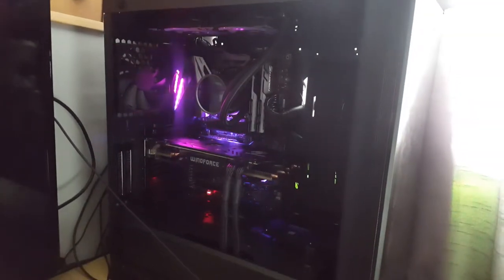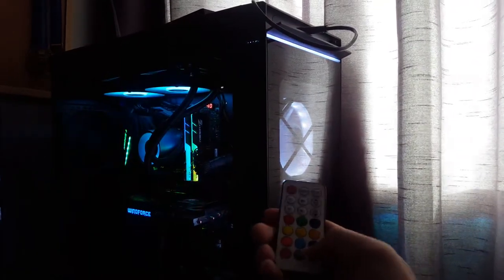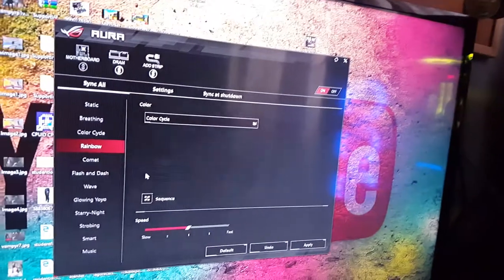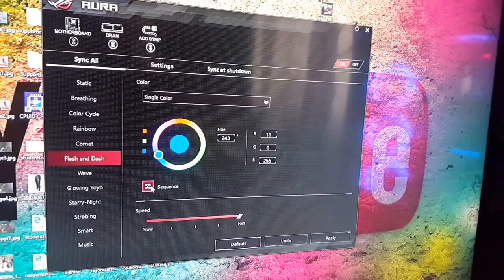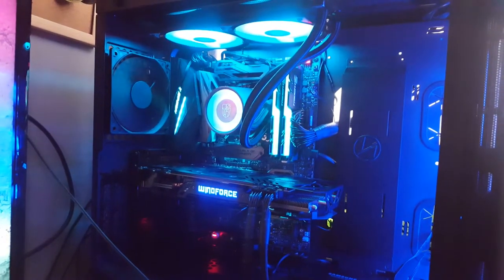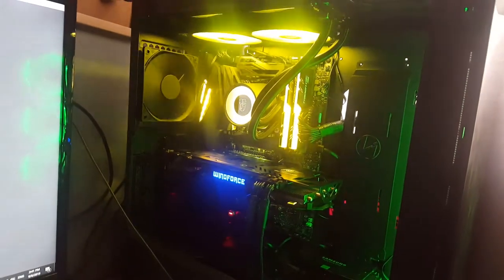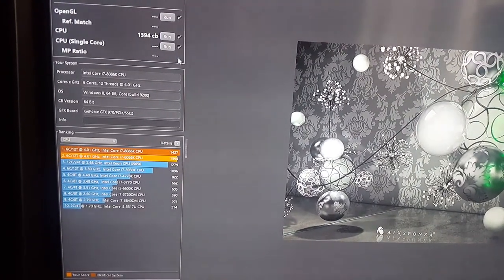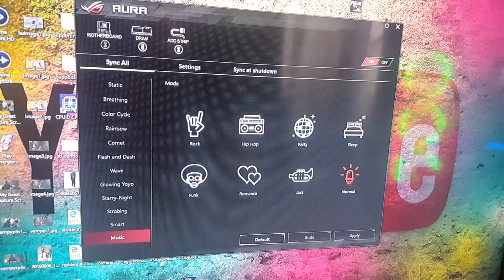PC Build - Deepcool Castle, Asus ROG Maximus Hero & Aura Sync Showcase!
Hello There! My original build video did not go to plan. So I made this video showing how my PC looks now it is finished and Aura Sync in action and a quick lil cinebench test at stock clockspeeds. It features a Lian Li 550x case, i7 8086k cpu, a deepcool castle all in one water cooler, G.SKILL Trident Z RGB RAM, and a Gigabyte Gaming G1 GTX 970, plus other stuff.